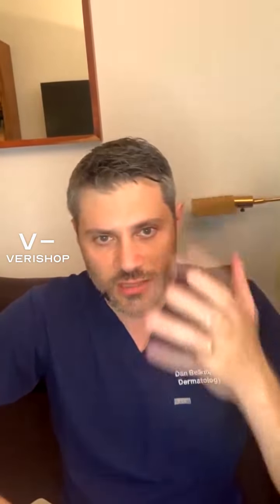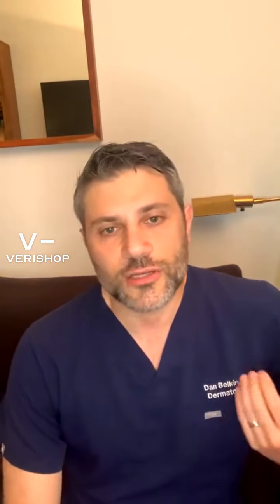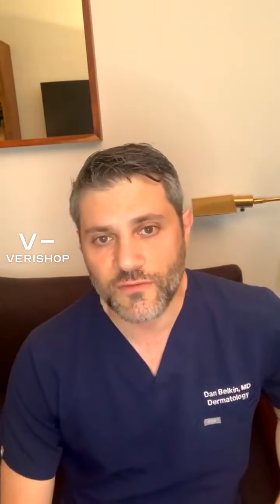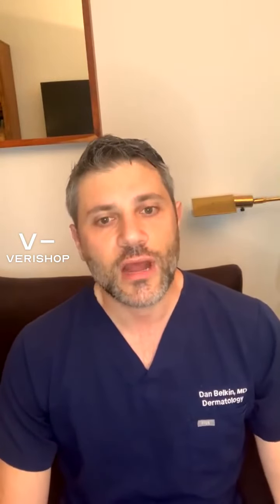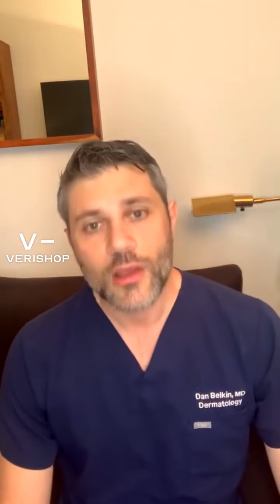Surface Deep Skin Wash Review